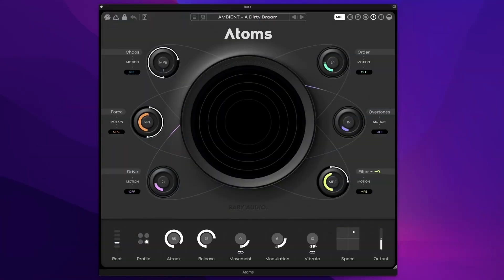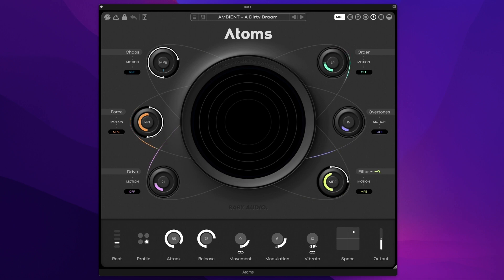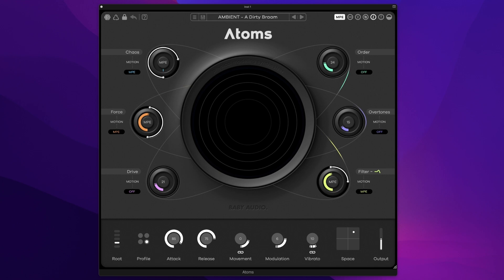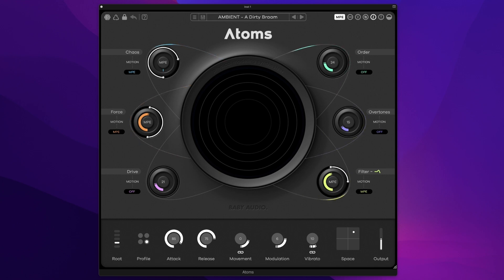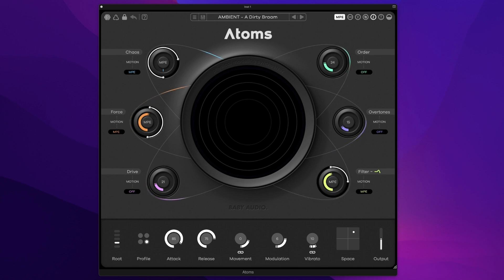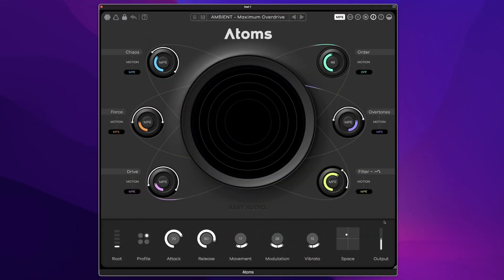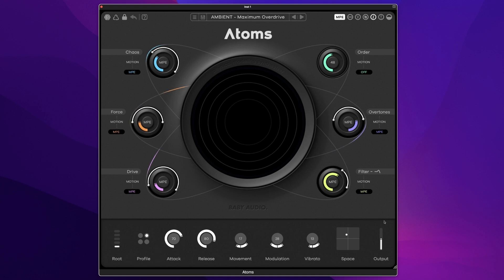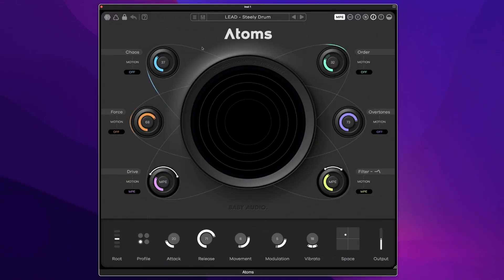Baby Audio ATOMS - Next-gen physical modelling engine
In this video we take a look at one of the new features of Baby Audio ATOMS - Next-gen physical modeling engine.

Atoms is a new kind of synth plugin that uses cutting edge physical modeling to generate an endless variety of organic and otherworldly sounds. Use it to build rich and alive textures the world hasn’t heard before.

Complex Physics In A Simple Package

Physical modeling simulates the behavior of real life instruments. But Atoms takes you beyond what’s possible in the natural world. Its features are deep enough to explore the outer bounds of sound design, yet so simple that you can easily mangle, shape and create.
Atoms is powered by a simulation of interconnected masses and springs with tweakable properties and dimensions. The model is triggered by a virtual bowing action that excites the system and makes it vibrate to generate sound.

A Living Organism

Nothing in the natural world is ever truly static. Physical modeling mimics this by generating sounds with the same organic fluctuations as acoustic instruments. Atoms takes it even further. Its six main parameters can be automated with a selection of powerful motion options to add extra life. This lets you create soundscapes that are constantly shifting and re-generating, like a natural organism.
If you’re used to working with sample libraries, Atoms will bring a new level of otherworldly realism into your tracks.

Program New Patches With A Click

Atoms comes equipped with a powerful randomization engine. It’s a musically calibrated algorithm that selectively adjusts each parameter based on its relationship to the others, giving you usable patches with every roll of the dice. You can narrow the algorithm further by limiting the random ranges for any knob or locking parameters from changing. Finally, the Recycle button is a second randomizer that will create new patches similar to the current patch. Once you have a sound you like, click recycle to explore related options.

Physically Modeled Effects

The bottom panel gives you a range of creative effects to further sculpt your sound. You can also choose between four sonic profiles, each offering a different structure of the mass-spring network simulation that powers Atoms. With the exception of Space (reverb), all effects in the bottom panel are created inside the physical model itself. This gives you a range of unique modulation effects that are an inherent part of the physical model and sound more natural than any separate FX chain ever would. With the exception of Space (reverb), all effects in the bottom panel are created inside the physical model itself. This gives you a range of unique modulation effects that are an inherent part of the physical model and sound more natural than any separate FX chain ever would.